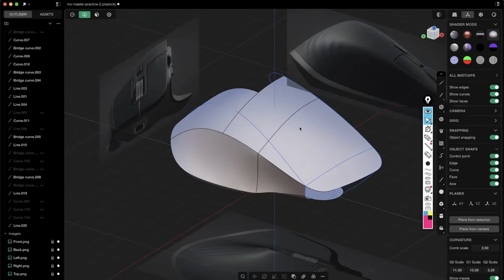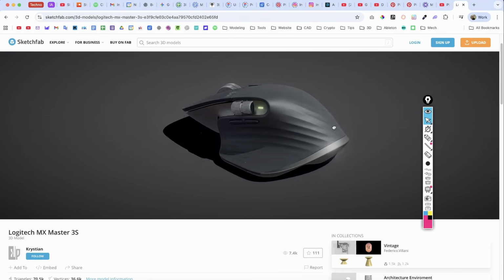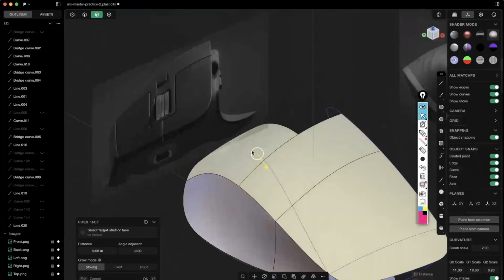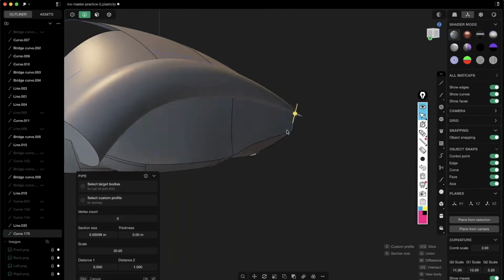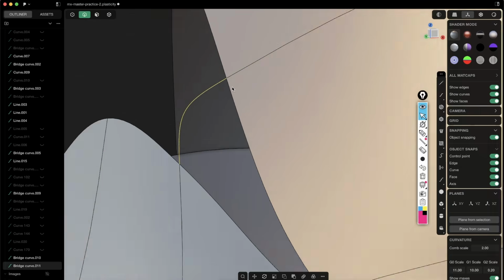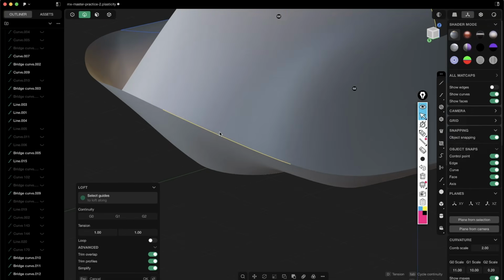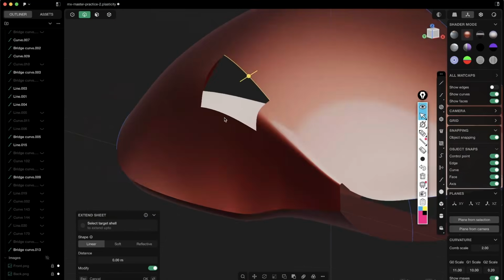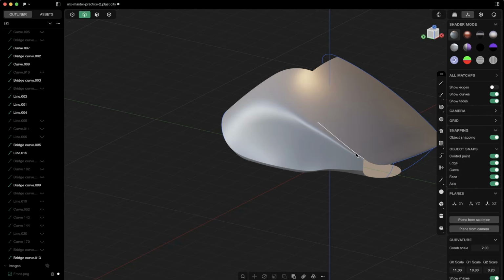Incredible Powerful 3D Modeling Blending Technique in Plasticity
✅ Learn Complex 3D Modeling in Plasticity with this NEW Course

✅ Useful Links ✅

In this tutorial, I show you how to use an amazing surface modeling technique in Plasticity to create a manual blend that transitions from a sharp edge into a smooth rounded surface. I demonstrate how I extract and rebuild an edge, create a variable pipe to define the blend shape, boolean it into the main surfaces, and then rebuild the transition using bridge, loft, G1, and G2 continuity. This is a very powerful workflow for product design, car modeling, and complex Plasticity surface modeling, especially when you want more control than simple curve-based blends.